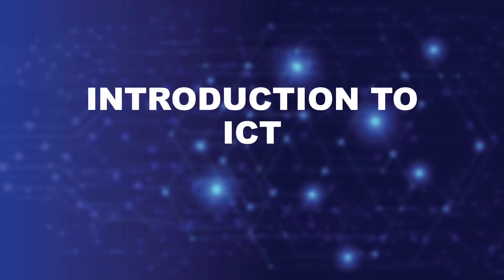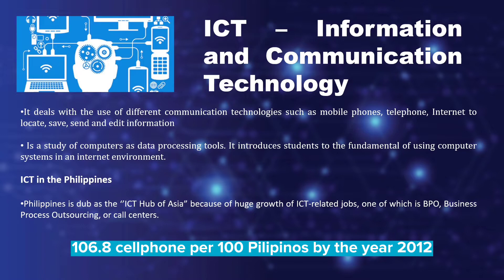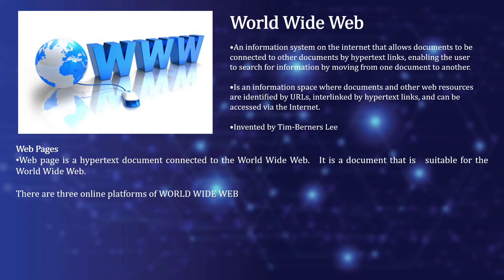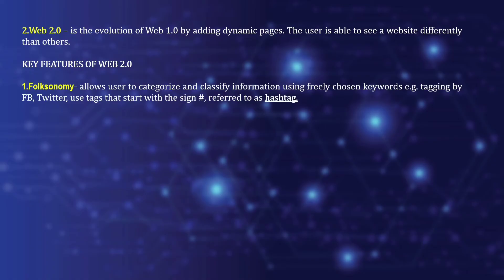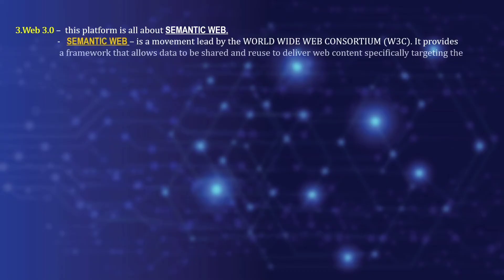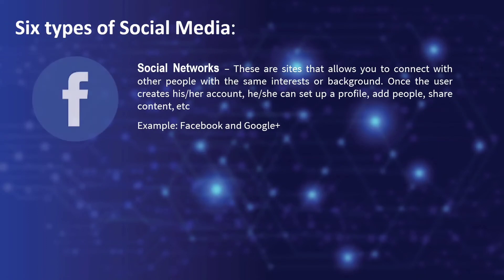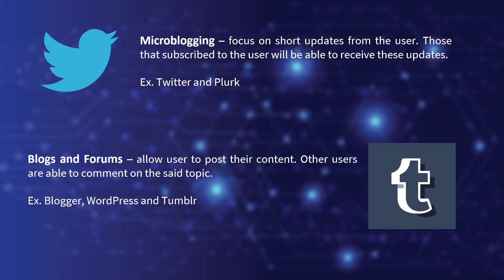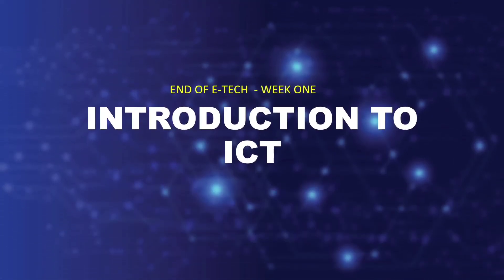World Wide Web | E-TECH | Grade 11 - STEM Week 1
Hello,

From this video, you will learn about the E-TECH introduction and the WWW.